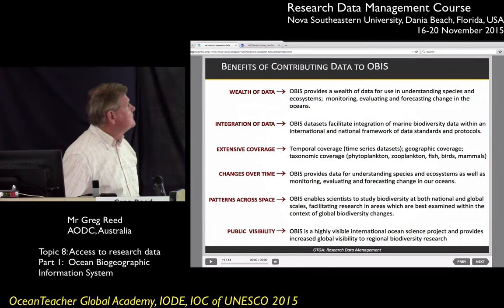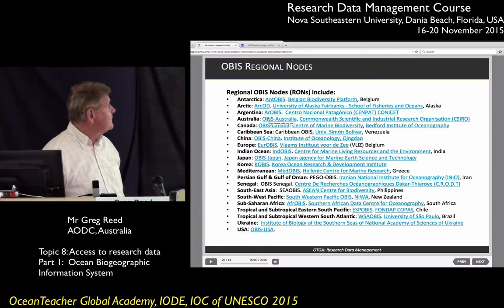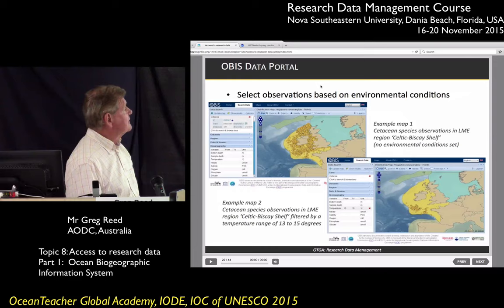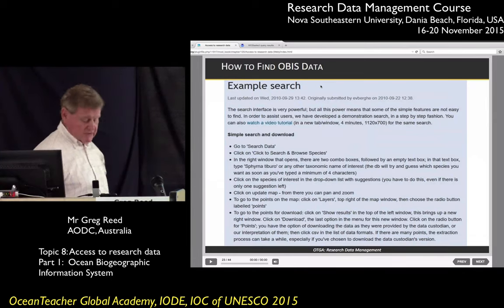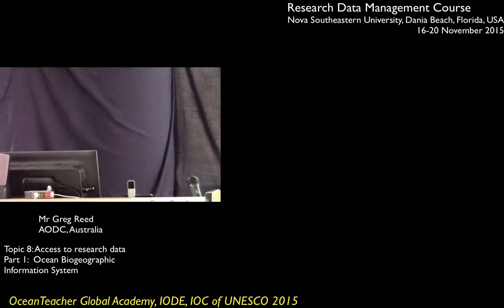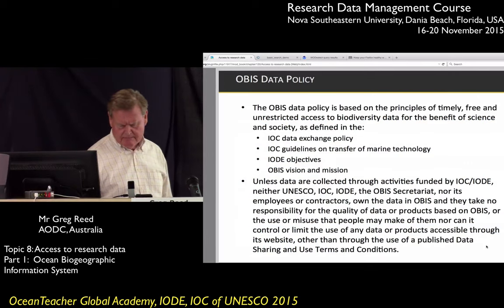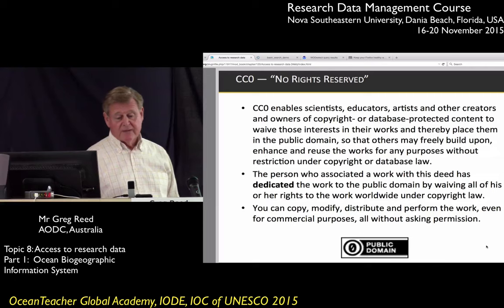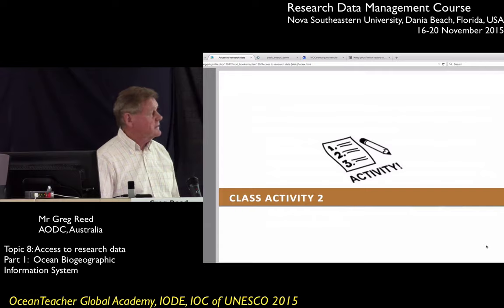OceanTeacher - RDM-topic8-pt2 - Ocean Biogeographic Information System OBIS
Lecture by Greg Reed (AODC, Australia) given during the research data management training course, IODE, 16-20 November 2015